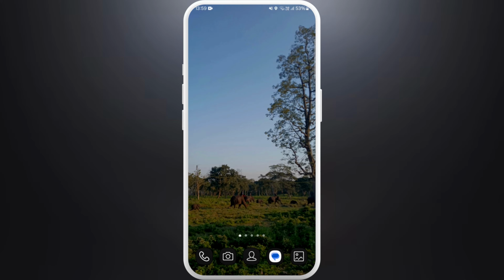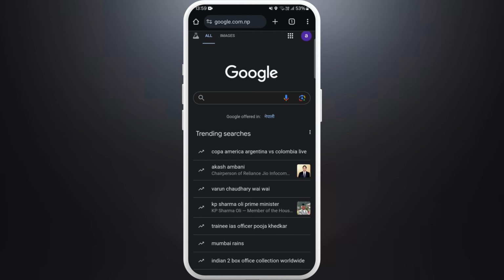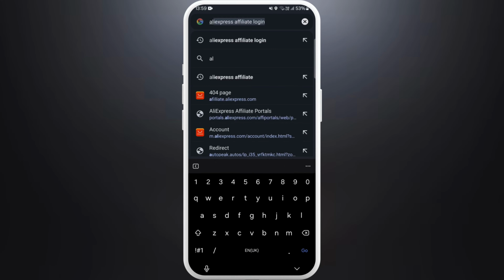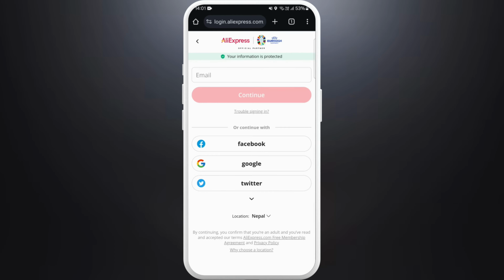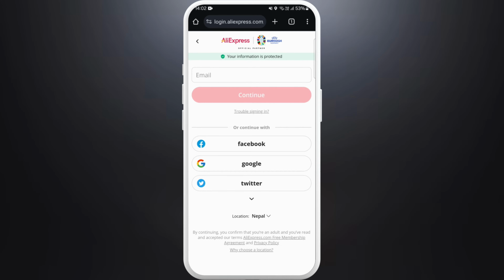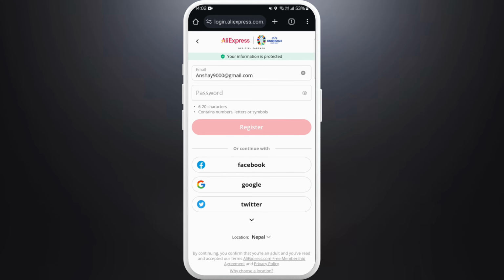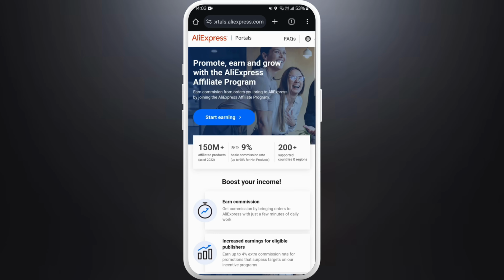How to Login AliExpress Affiliate Account 2024?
In this video, we'll guide you through the process of accessing your AliExpress Affiliate account so you can start earning commissions and managing your affiliate links with ease. Perfect for both new and experienced affiliates, this tutorial will ensure you can login without any hassles.